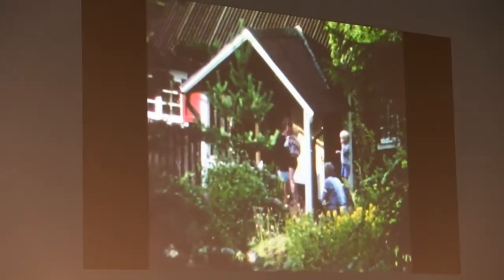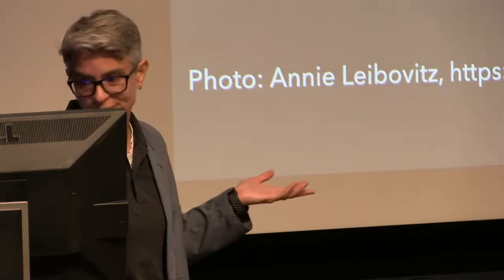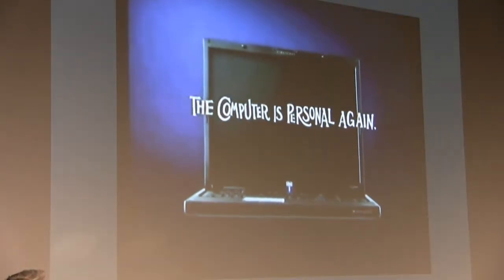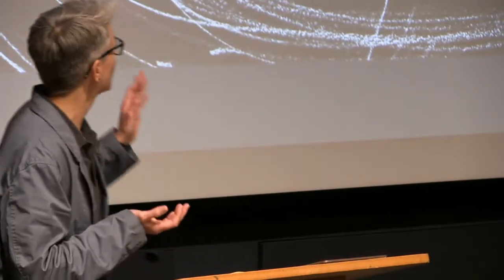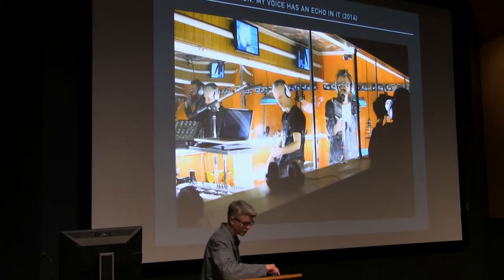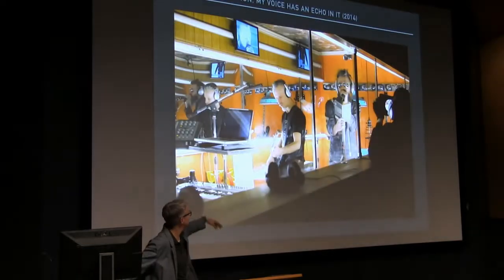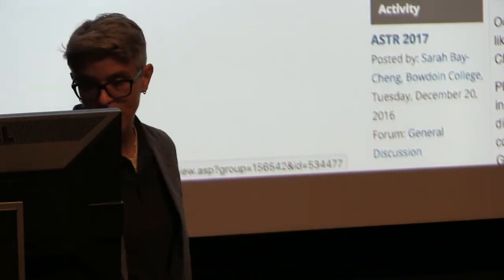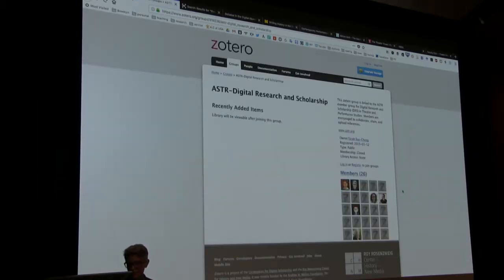“Teaching Theory” at the the NEH Institute 2018—Friday 22 June 2018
“Teaching Theory”
7:45 - 9:15 a.m. PDT (San Francisco) / 9:45 - 11:15 a.m. CDT (Chicago) / 10:45 a.m. - 12:15 p.m. EDT (New York)
Lecture by Sarah Bay-Cheng.

Vijay Mathew, co-founder of HowlRound, will discuss one of HowlRound’s current initiatives, the World Theatre Map, a user-generated directory and real-time map of the global theatre community. The rest of the day will address on the challenges of teaching complex concepts in media and performance theory to undergraduate students. Dr. Bay-Cheng will begin with a lecture outlining effective pedagogical strategies to engage students with theoretical issues and paradigms related to performance and digital culture. In the afternoon, the participants will break out into two groups, led by Dr. Bay-Cheng and Dr. Saltz respectively, to discuss these issues in depth in the context of assigned readings in performance and media theory.

The University of Georgia’s Department of Theatre and Film Studies presents the NEH Institute 2018: Digital Technologies in Theatre and Performance Studies livestreaming from commons-based peer produced HowlRound TV network at howlround.tv on Monday 18 June - Friday 29 June.

This institute is aimed at college and university faculty eager to integrate digital technologies into their curricula, and who would like to gain a deeper understanding of the technologies and techniques to make this possible. The program assumes no prior expertise in digital media. Through presentations and hands-on workshops with some of the country’s leading experts on digital performance and scholarship, the institute’s participants will gain valuable techniques and experience in how best to integrate digital methods and tools in teaching theatre studies and performance practice.

The first week focuses on the impact of digital technologies on performance scholarship, and the second, on digital performance practices. Both weeks balance lectures, seminars, and hands-on workshops. Participants will leave the institute with specific exercises, lesson plans, and references to support continued development in their classrooms and their home institutions.

The institute was jointly initiated by the leadership of the Association for Theatre in Higher Education (ATHE) and the American Society for Theatre Research (ASTR).